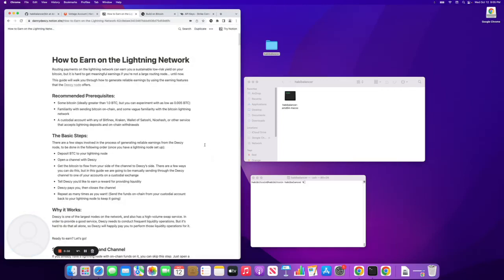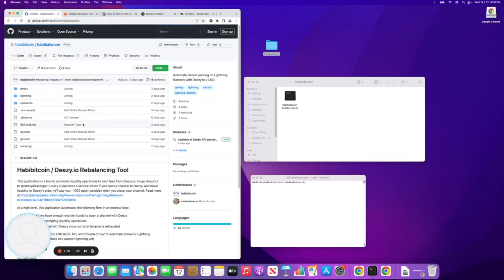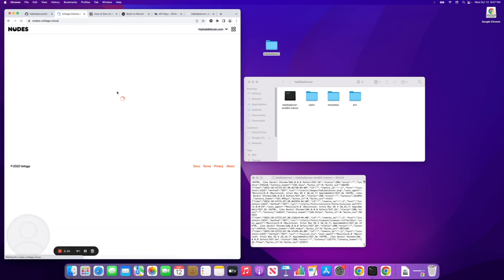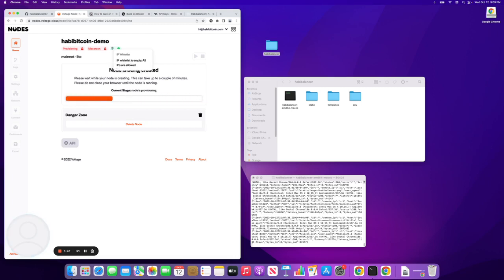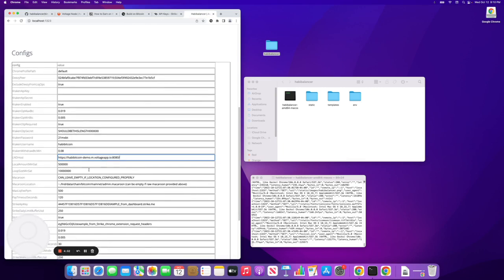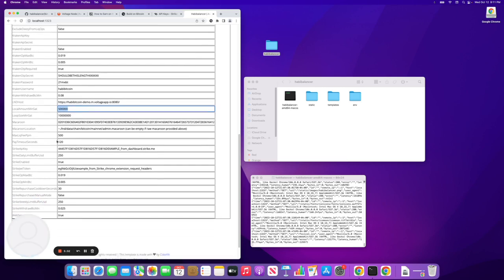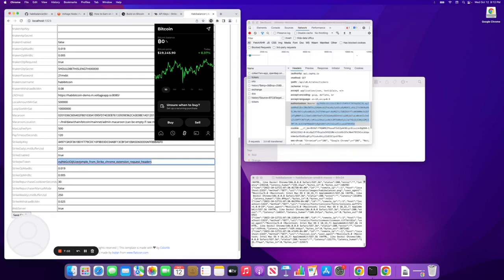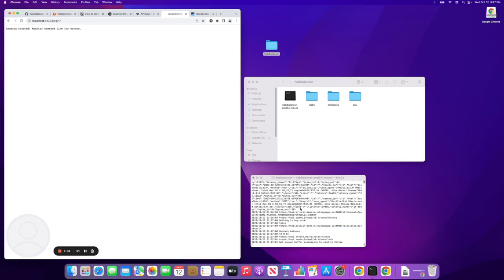How to earn Bitcoin with a Lightning Node using Habibalancer and Deezy.io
This application is a tool to automate liquidity operations to earn fees from Deezy.io. Huge shoutout to @dannydiekroeger! Deezy.io operates a service where if you open a channel to Deezy, and move liquidity to Deezy's side, he'll pay you ~1000 ppm (variable) when you close your channel.

At a high level, this application automates the following flow in an endless loop:
1. Checking if we have enough onchain funds to open a channel with Deezy
2. Continuously attempting liquidity operations, sending money through our Deezy channel to a service like Strike or Kraken, which allows cheap on-chain withdrawals
3. Closing our channel with Deezy once our local balance is exhausted to get paid 100.01% of the amount we started with

I've been able to earn ~$4-$8/day!

and ask questions!